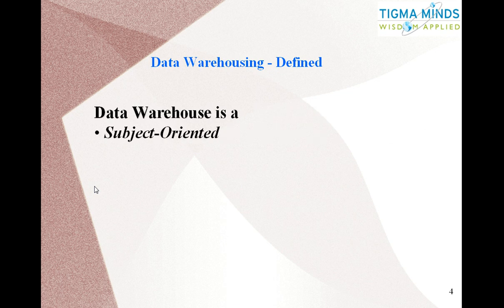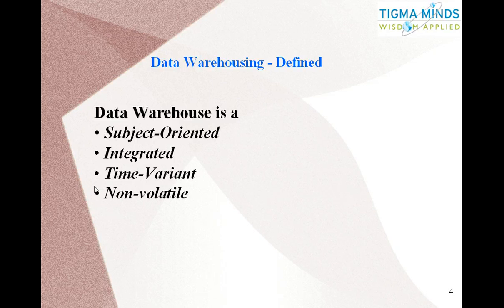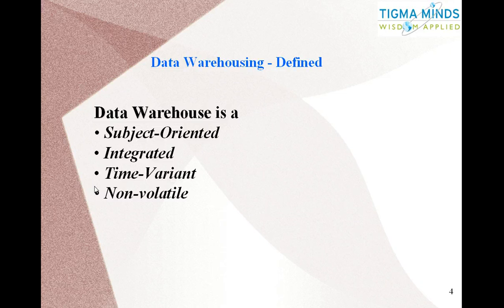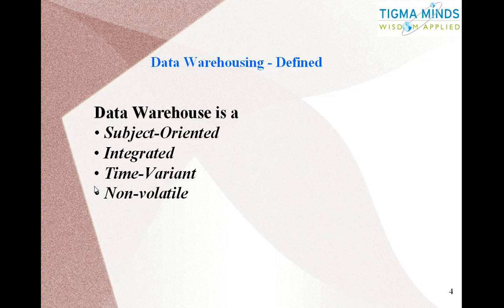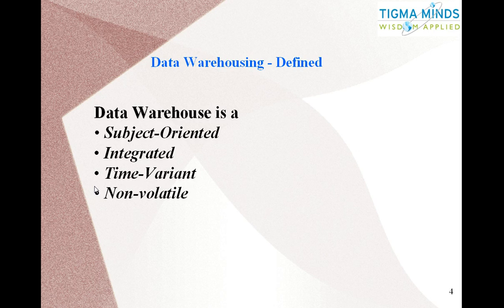Datawarehouse Concepts - Part 1